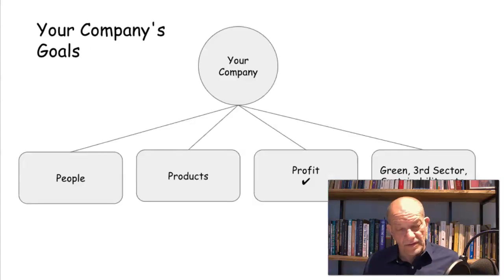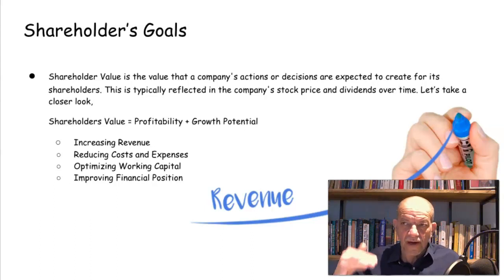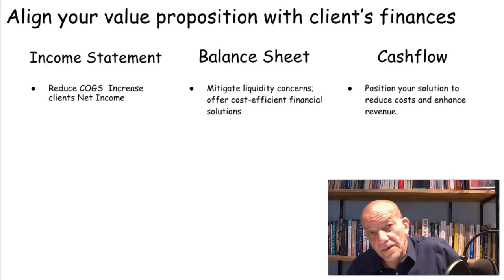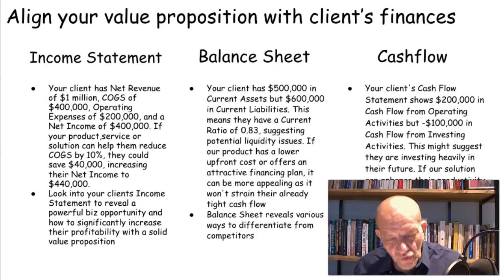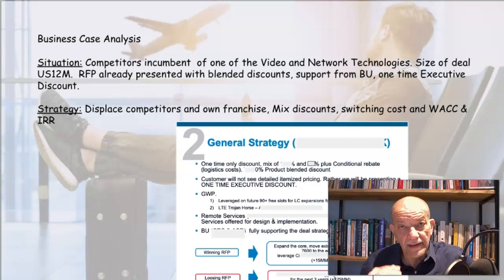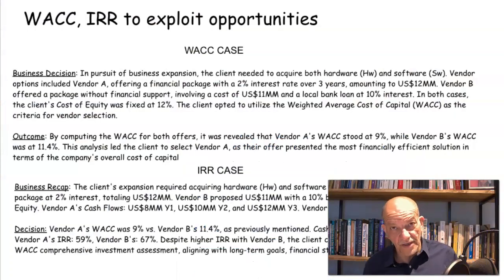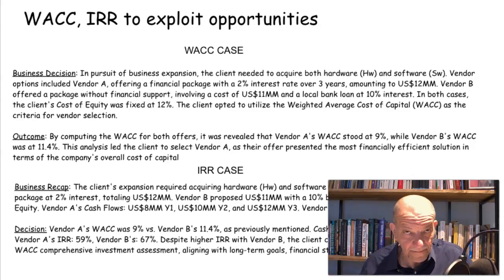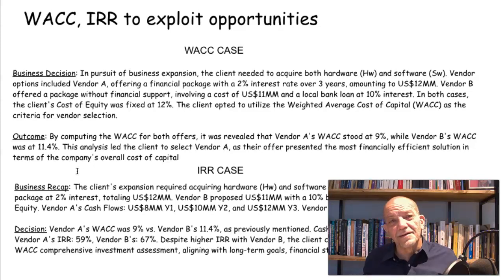Basics of finance for Account Planning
Are you ready to level up your account planning skills with the power of finance? Welcome to the High Tech Biz Channel], where we demystify the world of finance and equip you with the tools you need to succeed in account planning.

What You'll Discover:

📈 Financial Statement Deep Dive: Explore comprehensive tutorials on cash flow statements, income statements, and balance sheets. We'll simplify these financial documents, making them your secret weapons for account planning.

📣 Pitching Products and Services: Learn the art of crafting persuasive pitches that speak to the hearts and minds of your clients. Our actionable tips will help you stand out in any industry.

📊 Practical Insights: Get real-world insights and case studies that illustrate how financial statements impact account planning. We'll bridge the gap between theory and practice.

🤝 Engage and Connect: Join a vibrant community of professionals who are passionate about financial literacy and account planning success. Share your experiences, ask questions, and grow together.

Start your journey to financial fluency and account planning excellence today.